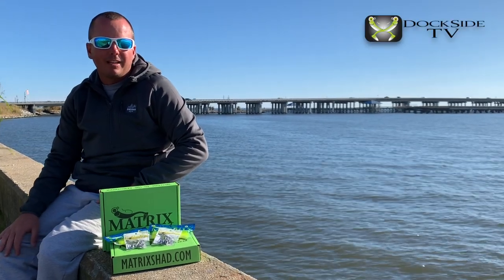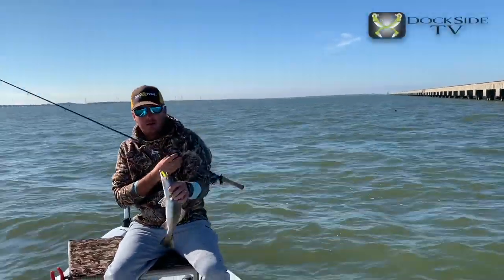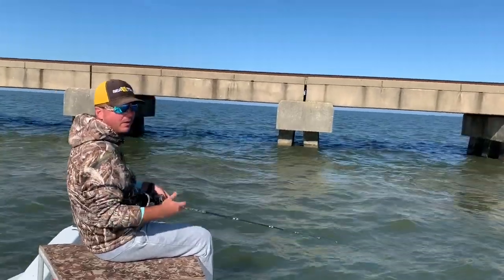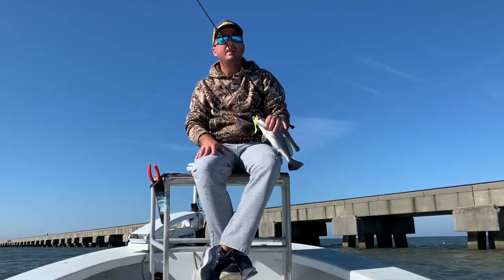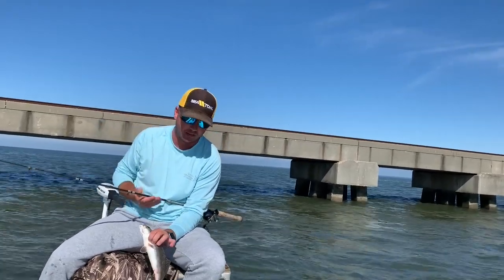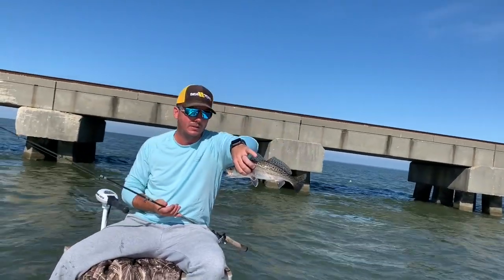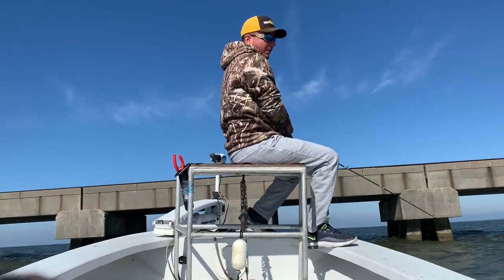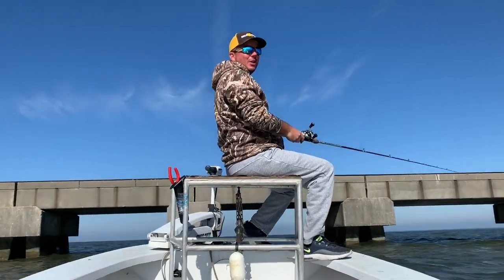DockSide TV "World Series Trout"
heads out for the annual World Series trout run across the trestle of lake pontchartrain.   Matrix Shows what will go in the Christmas Matrix Bait Box that will go out for Christmas and on sale this Black Friday through Cyber Monday!!!